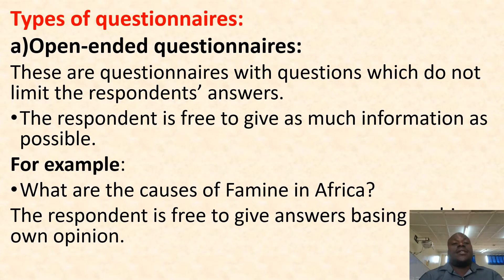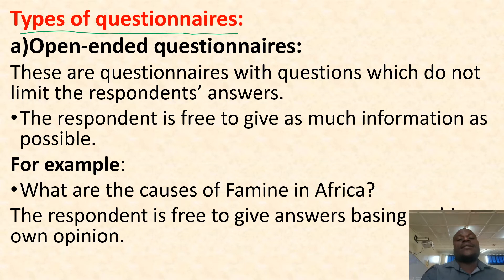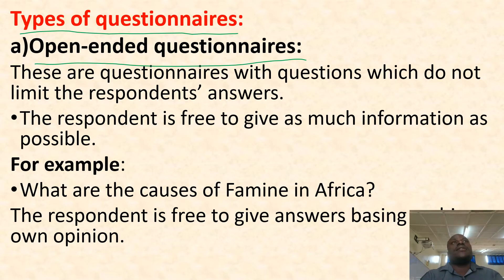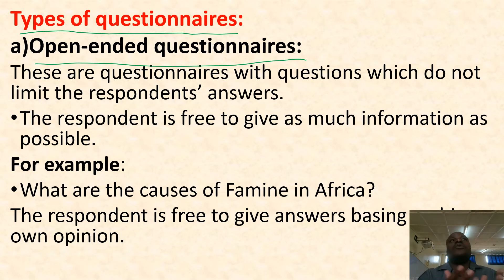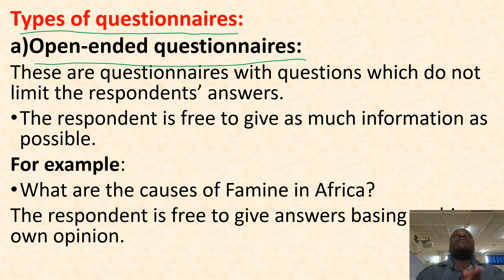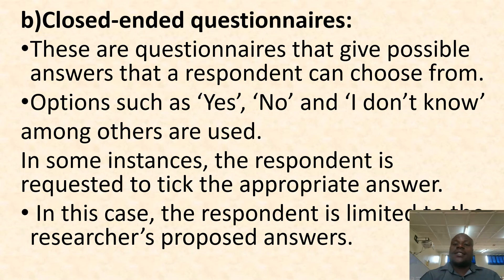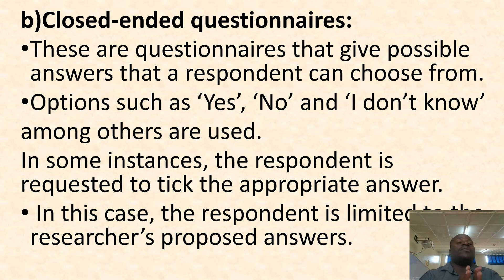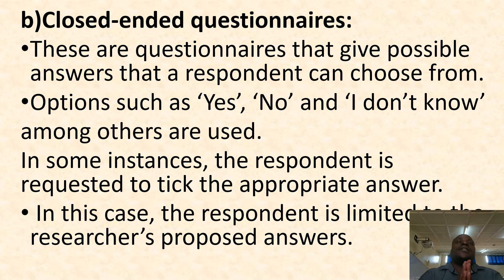TYPES OF QUESTIONNAIRES LESSON 5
This video explains Open and Closed ended Questionnaires